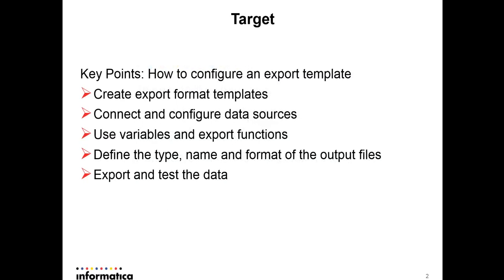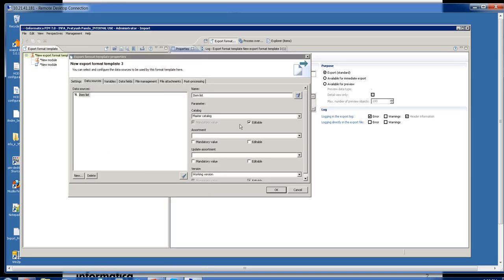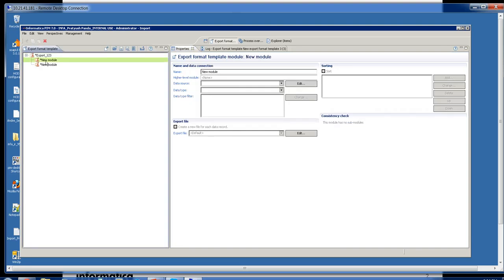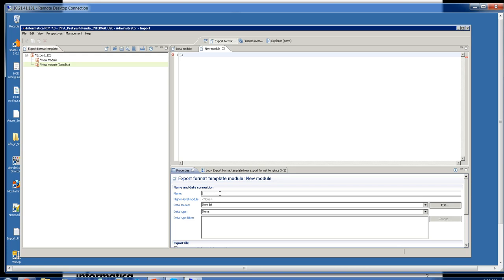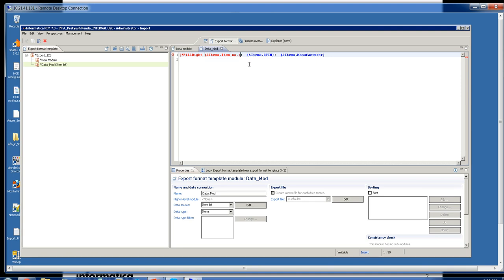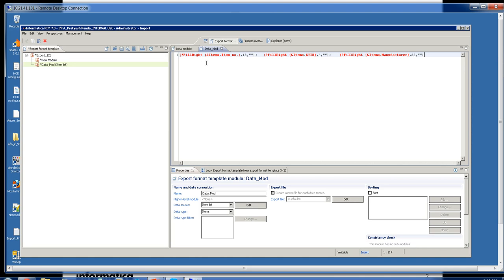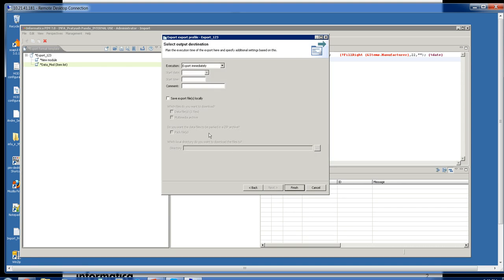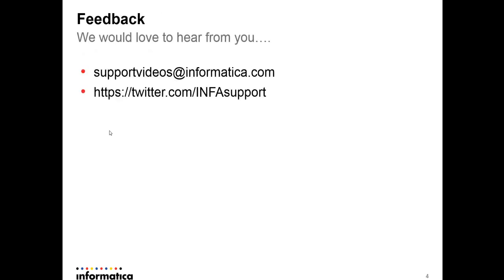How to configure a export format template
In this video article, I have covered how to select a data source, using a variable, implementing a function, and testing the export.